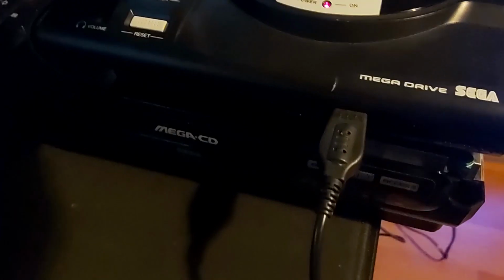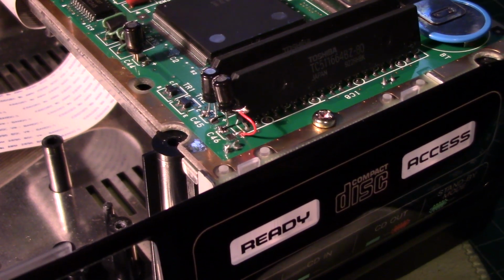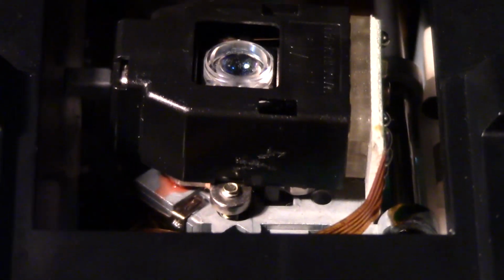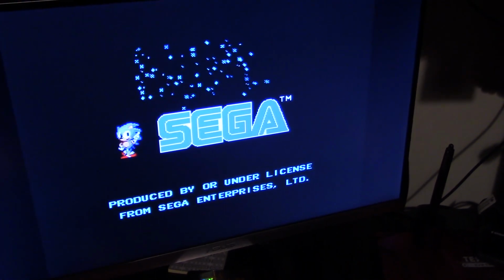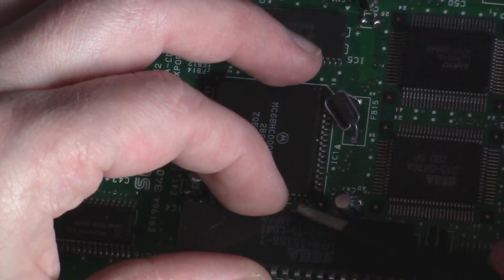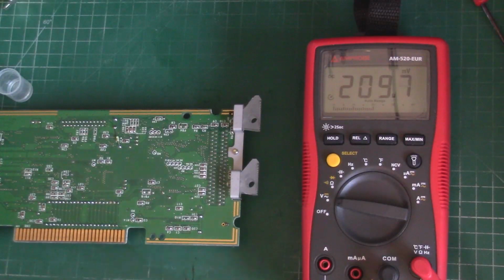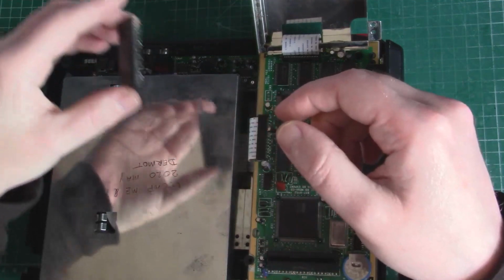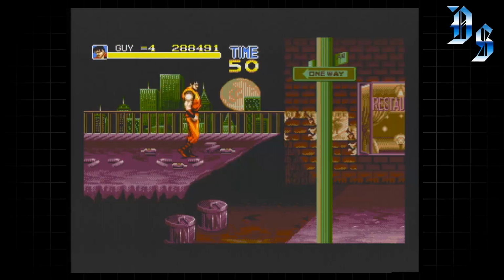SEGA MEGA CD - Model 1 Repair - Part 02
I don't condone AI summaries of my videos. All alterations, edits or “enhancements” are done without the creators consent.

In this video we'll replace the JVC CD drive and take a look at the BIOS chip.